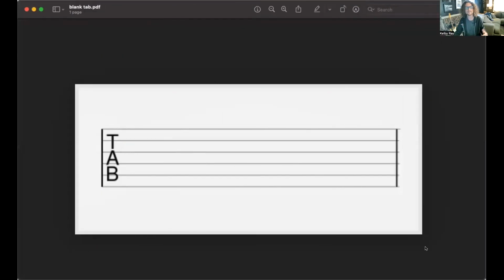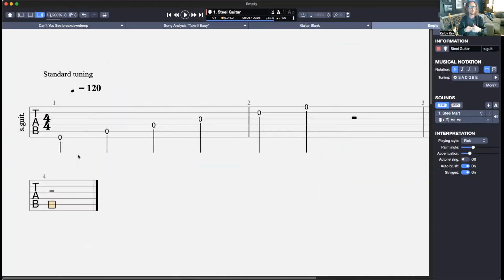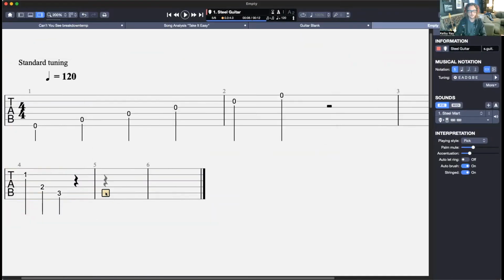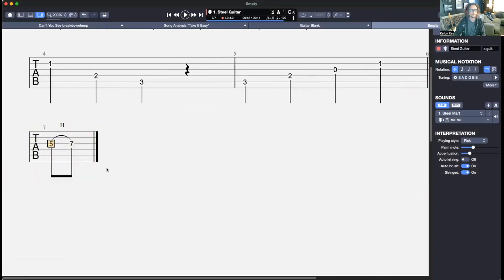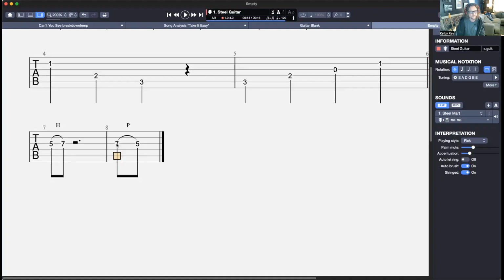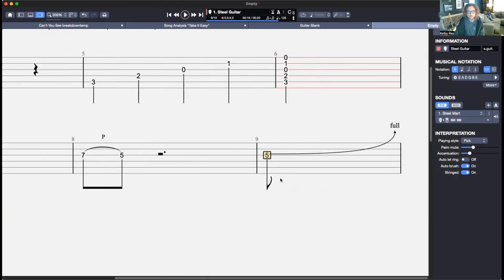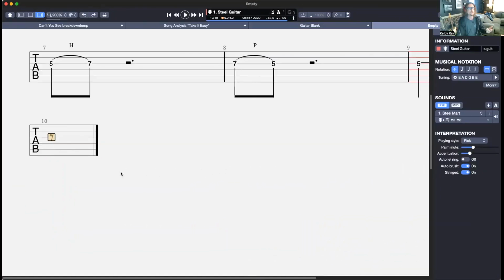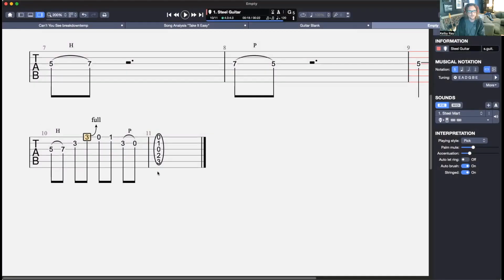Learn How to Read Tablature in 10 minutes!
In this video I show you the basics of how to read tablature, along with some of the first few techniques you'll learn in your guitar journey including hammer-ons, pull-offs, and bends.

🎸 For session work and one-on-one guitar lesson inquires, please visit my

👋 A little about me. Born and raised in Nashville, TN, I started playing electric guitar at age 14. After graduating with a music business degree from Middle Tennessee State University, I started my touring life in my 20’s as a lead and rhythm guitarist, eventually moving on to bass and lap steel as well. I specialize in rock and country but enjoy playing many musical genres.

After 20+ years of touring and session recording experience, I started teaching guitar in 2019 and continue to this day with in-person and online lessons, and enjoying sharing playing tips I’ve learned over the years on this YouTube channel. Thanks for stopping by!

0:00 What is Tablature?
0:31 Tablature Basics
1:56 Open Strings
2:30 Fretted Notes
3:11 Chords
4:00 Hammer-Ons
4:58 Pull-Offs
5:20 Bends
6:20 Rhythm
8:16 Putting It All Together